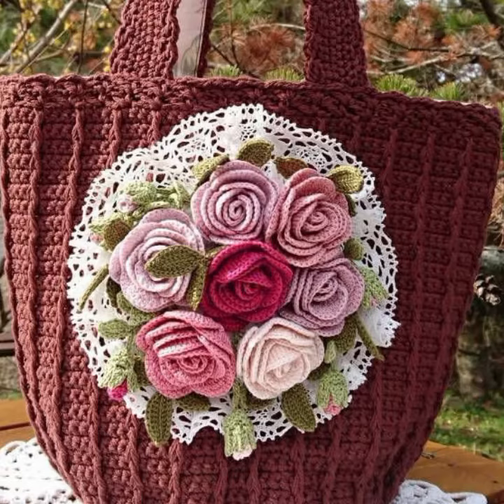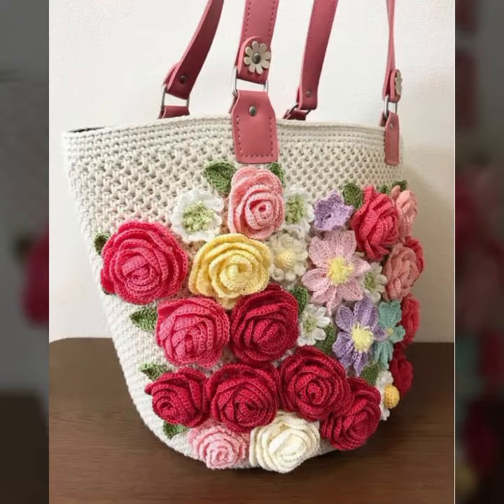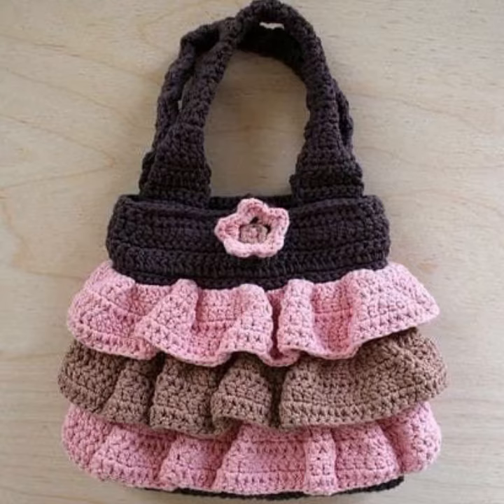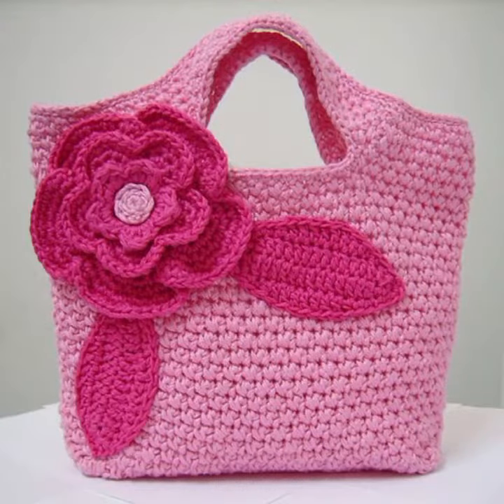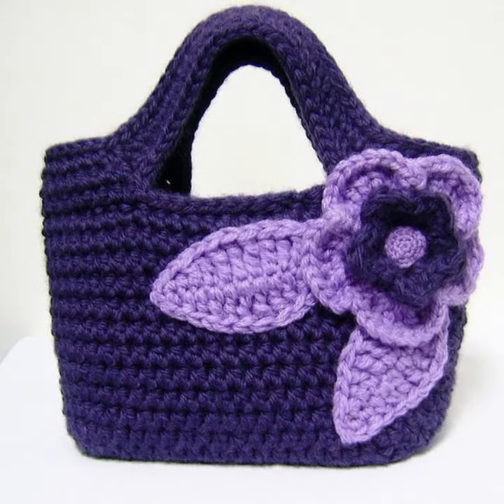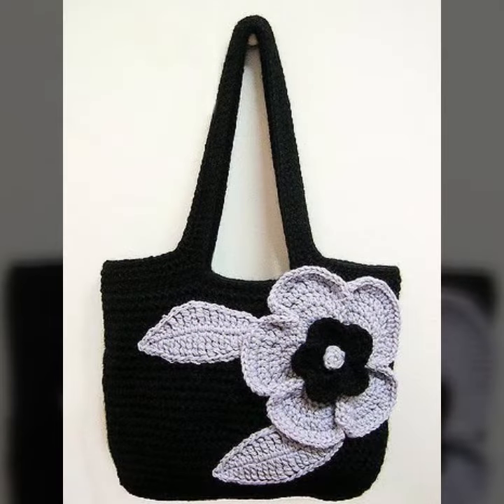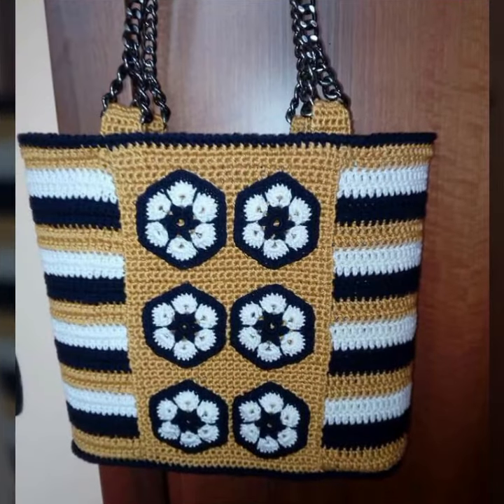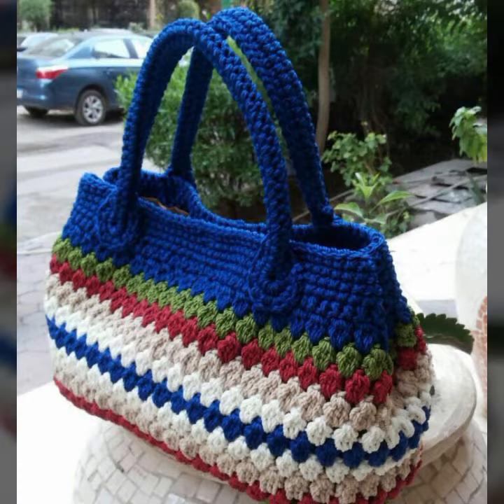much impressive designs for ladies of crochet bags patterns